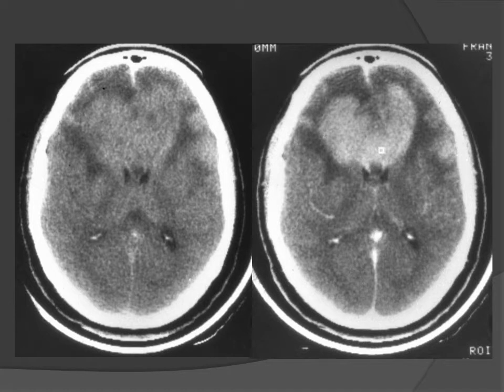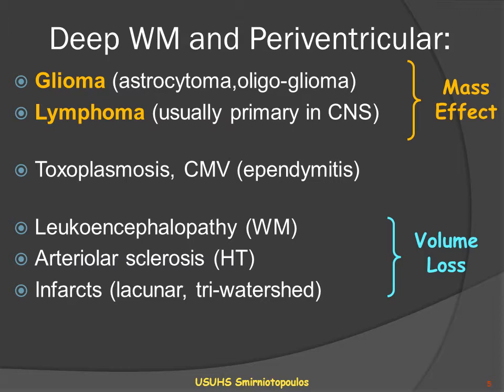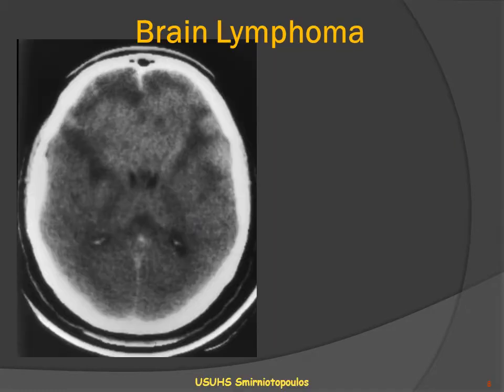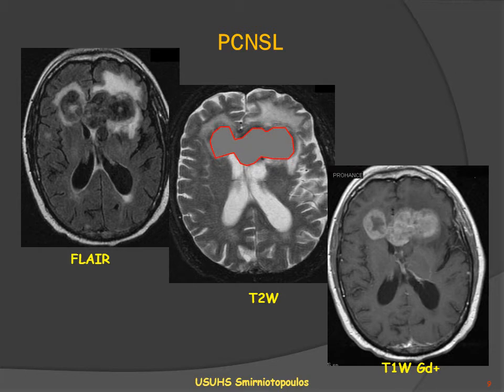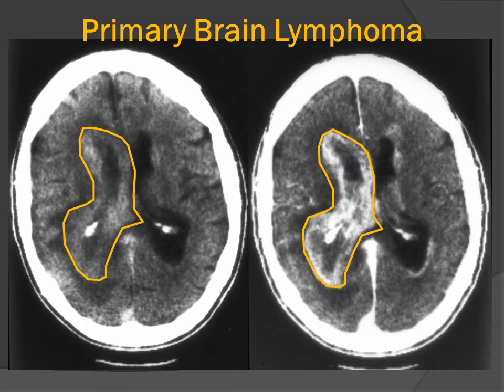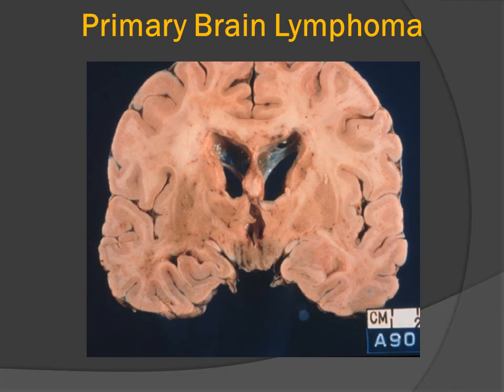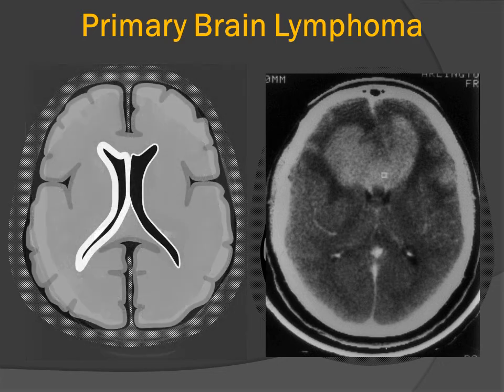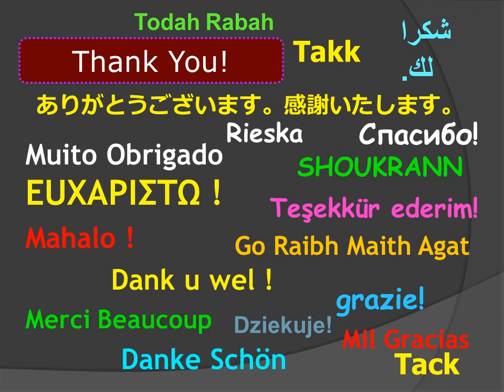Primary CNS (Brain) Lymphoma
Immune suppression (HIVE/AIDS, organ transplantation, etc). is a known risk-factor for Primary CNS Lymphoma (PCNSL).  When lymphoma occurs in the CNS, 80% are primary in the brain (not elsewhere) and usually intraaxial (often deep around the ventricles).